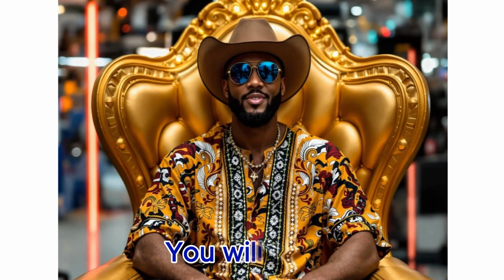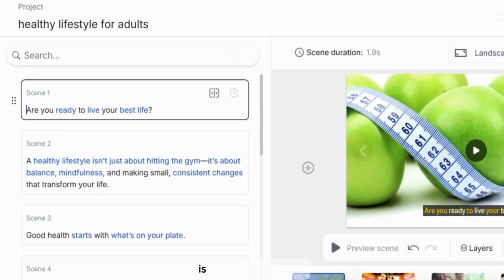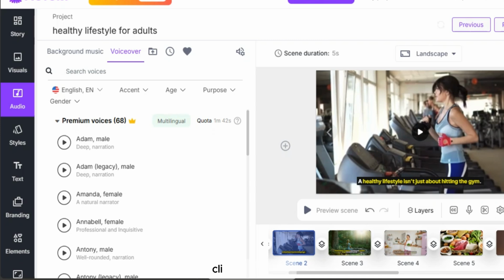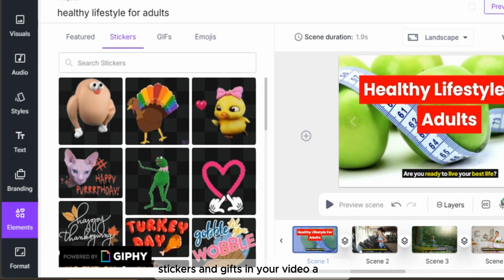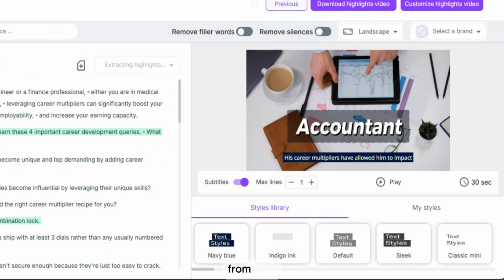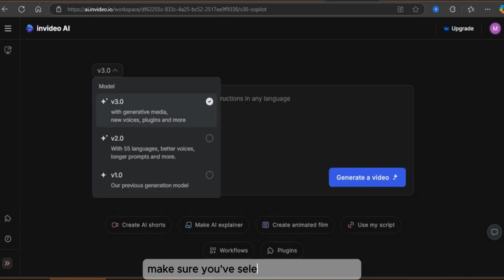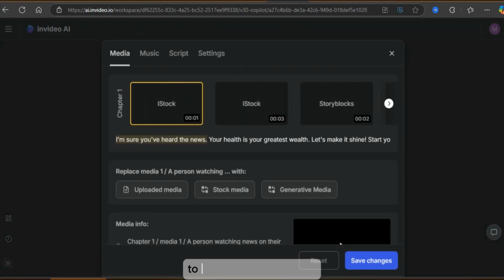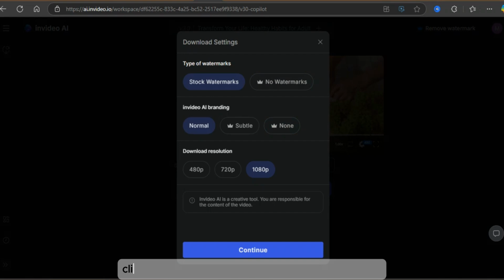Create AMAZING Videos with Pictory AI and InVideo AI, Which one is The BEST AI Video Generator?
Welcome to the ultimate Free AI Video Generator Tutorial!

In this step-by-step guide, we dive deep into Pictory AI and InVideo AI, two of the best AI video generators available for content creators. Learn how to create stunning videos with ease using these powerful AI tools. Whether you're working on YouTube Shorts, video highlights, or any type of content creation, this tutorial has you covered.

We’ll walk you through the Pictory AI tutorial and InVideo AI tutorial, showing you the unique features of each platform, how to use them effectively, and even compare Pictory vs InVideo.

As we head into 2025, AI video generators are becoming essential for fast, high-quality video production. This video is perfect for anyone looking to step up their content game this Happy New Year! Whether you're creating engaging AI videos, looking for the best AI tools for video editing, or exploring the latest in AI video generator, we've got all the tips you need to succeed.

Whether you're a beginner or a pro, watch this video to find out which tool suits your needs best!